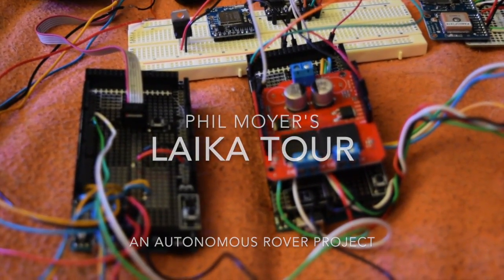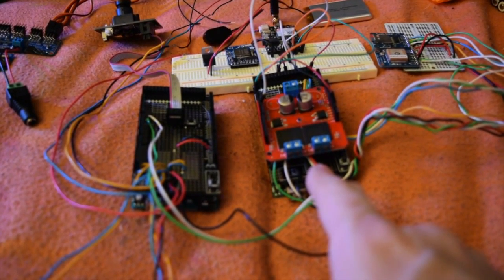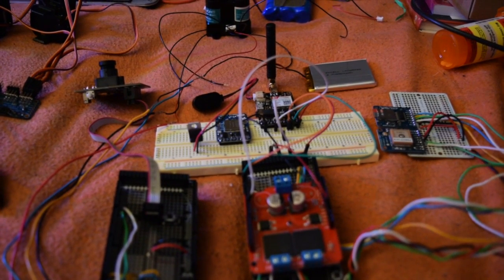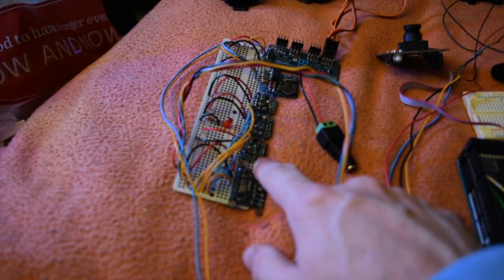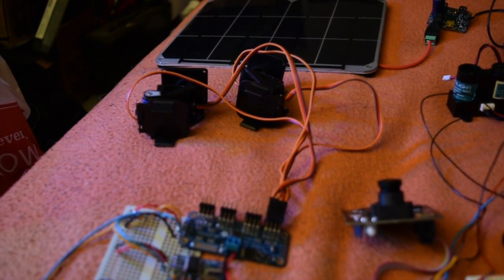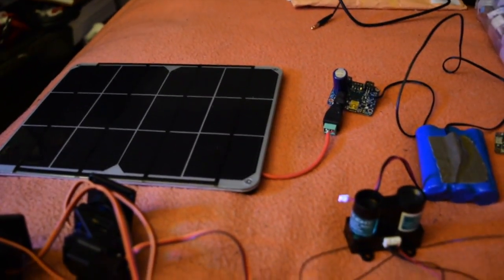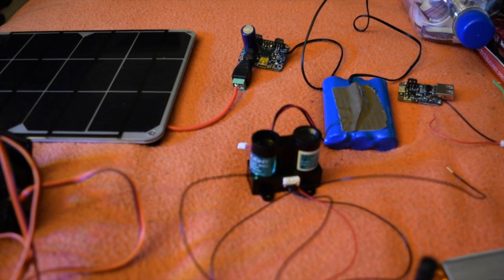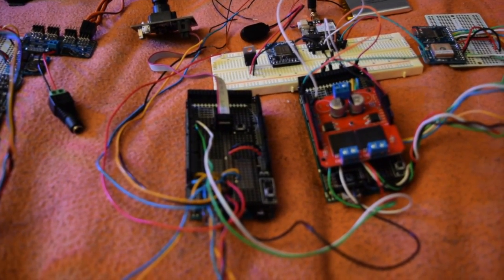Laika Tour 2016-01-08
This video is a tour of my current autonomous rover build -  Laika Tour 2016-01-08